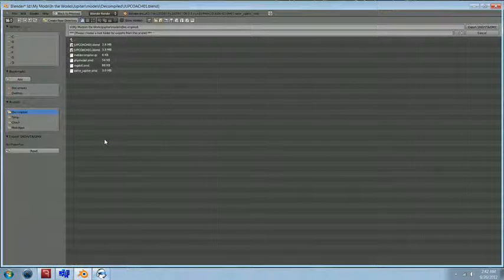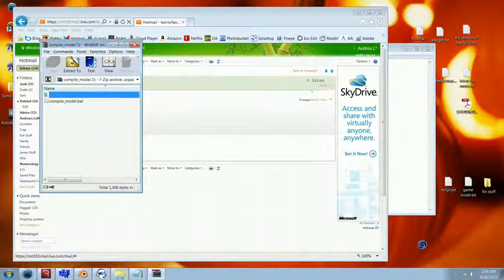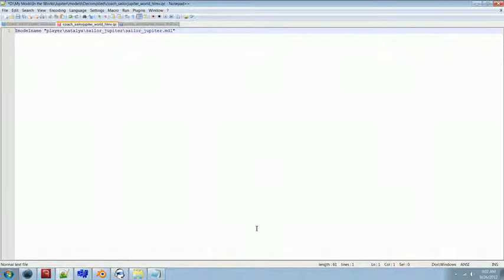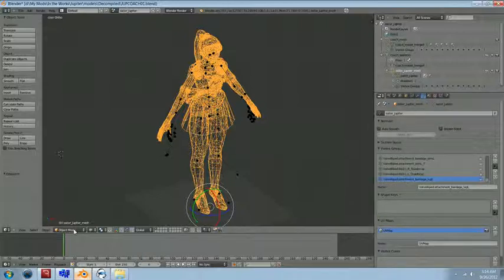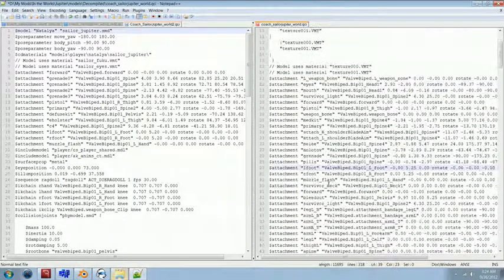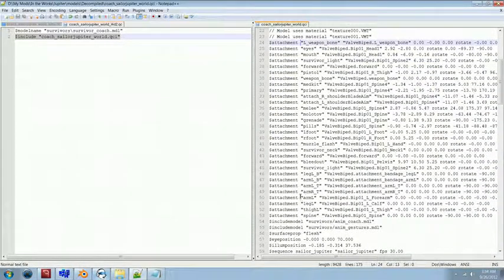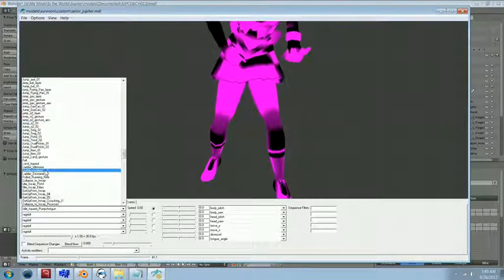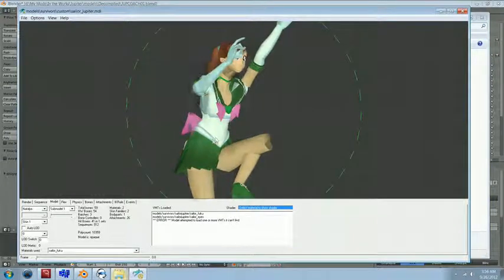Blender Tut Part 2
First time use and view of blender, importing a character from another game to become a survivor in l4d2